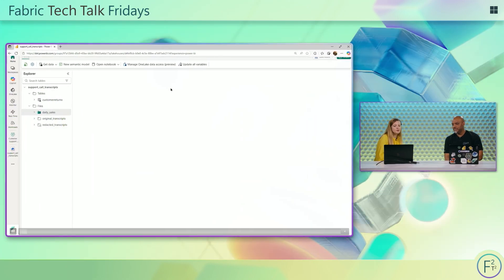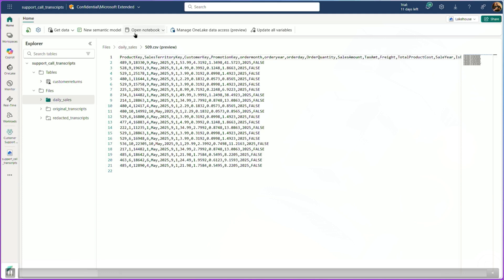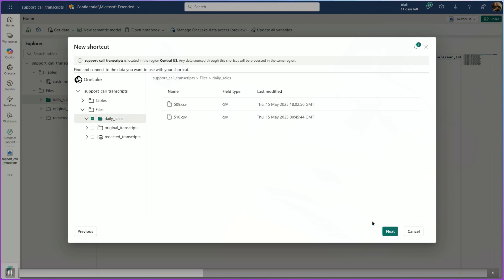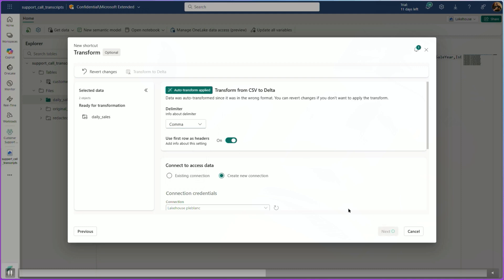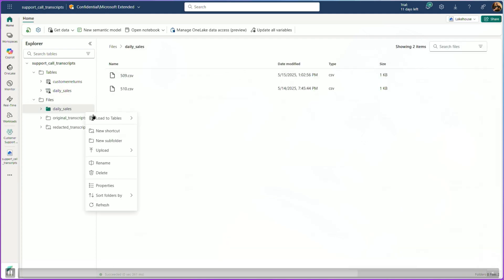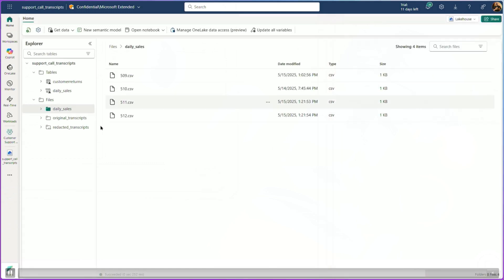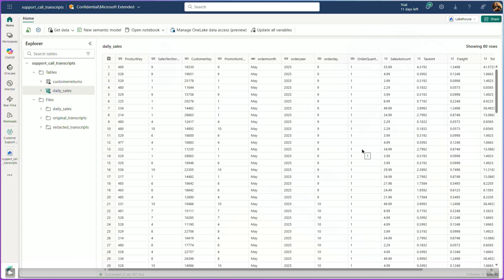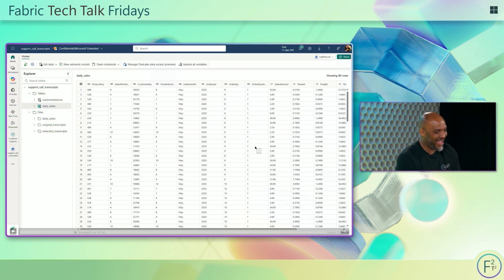Transforming CSVs to Delta with Shortcuts + AI-Powered PII Detection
Welcome to another episode of Fabric Tech Talk Fridays! Host Patrick LeBlanc is joined by Miquella de Boer, product manager at Microsoft, to explore the powerful new capabilities in Microsoft Fabric Shortcuts—including CSV to Delta transformation and AI-powered PII detection. Learn how shortcuts simplify data integration, eliminate the need for ETL pipelines, and keep your data in sync automatically. Plus, discover how AI transformations can help you redact sensitive information with just a few clicks!